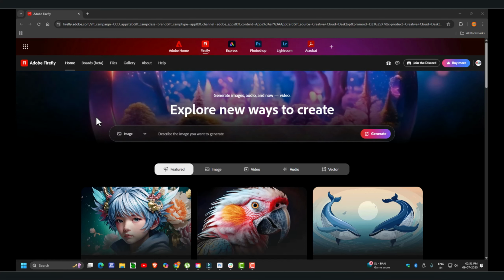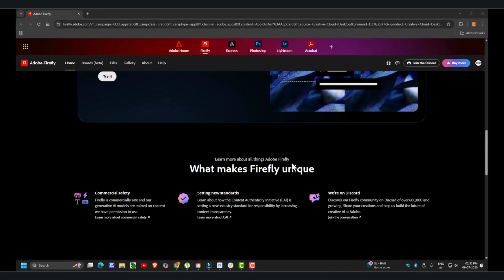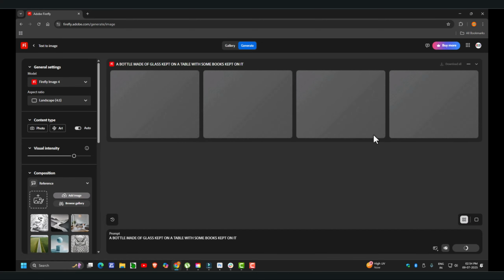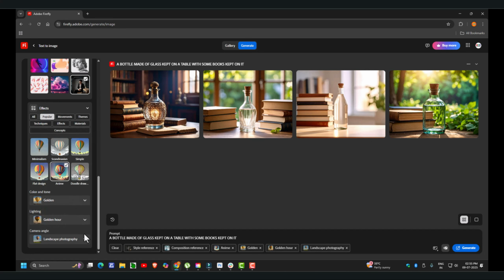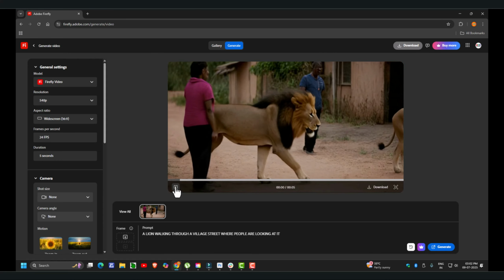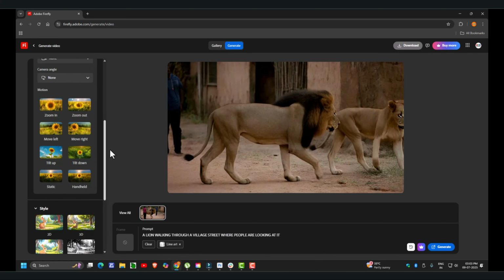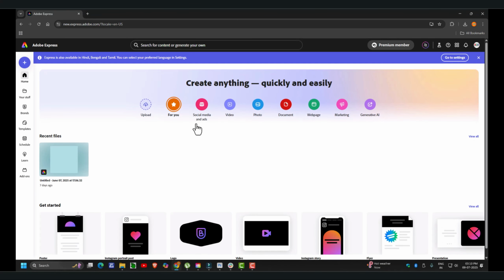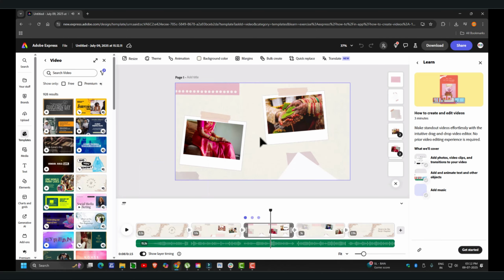ADOBE FIREFLY 2025 A BRIEF LOOK 💕😍❤️💕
🔥 Adobe Firefly 2025: The Ultimate Creative AI Platform
Adobe Firefly has evolved into a powerhouse of generative AI tools, designed to supercharge creativity across images, video, audio, and vector graphics. Here's a breakdown of what makes Firefly 2025 so revolutionary:

🎨 Core Capabilities
- Text to Image & Video: Generate high-quality visuals and 1080p video clips from simple prompts.
- Image to Video: Animate static images with realistic motion and depth.
- Text to Vector Graphic: Create editable SVGs for logos, icons, and illustrations.
- Generative Fill & Expand: Add or extend content in images with seamless AI-generated elements.
- Translate & Lip Sync: Convert audio/video into 20+ languages while preserving voice tone and syncing lip movements.
- Generate Sound Effects: Describe a sound or act it out—Firefly creates it instantly.

📱 Mobile App
- Create and edit on the go with full access to Firefly’s core features.
- Syncs seamlessly with Creative Cloud for desktop refinement.

🧠 Multi-Model Ecosystem
- Choose from Adobe’s own models or partner models like OpenAI, Google Imagen, Pika, and Runway.
- Each model offers unique styles and strengths for tailored creative output.

🧩 Firefly Boards (Beta)
- A collaborative canvas for moodboarding, storyboarding, and ideation.
- Generate, remix, and iterate with your team in real time.

🔒 Commercial Safety & Ethics
- Trained only on licensed or permissioned content (e.g., Adobe Stock).
- Content Credentials embedded for transparency.

🚀 Coming Soon
- Avatar Generation: Create customizable characters from text.
- Voice-Powered Audio Sync: Match audio and video using voice commands.